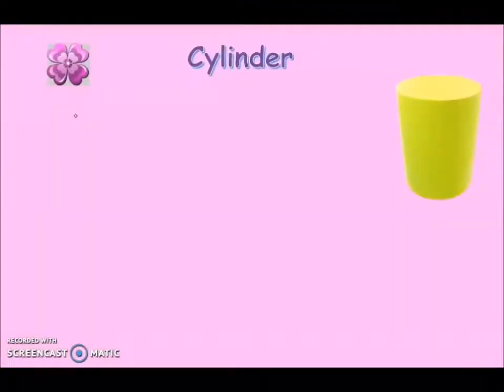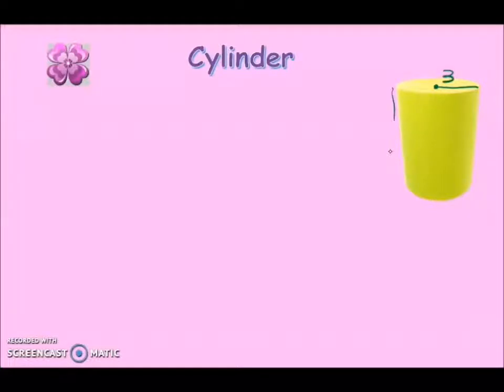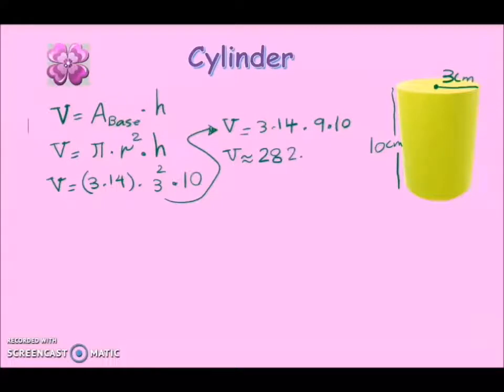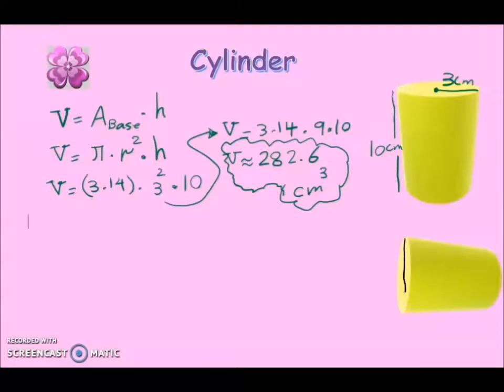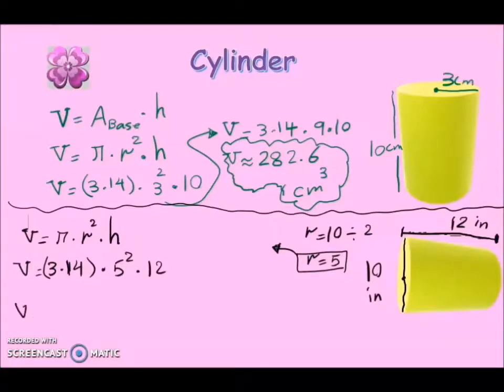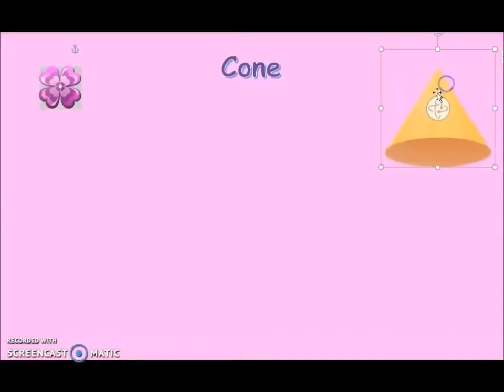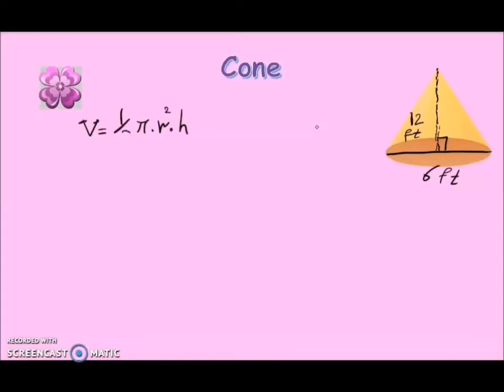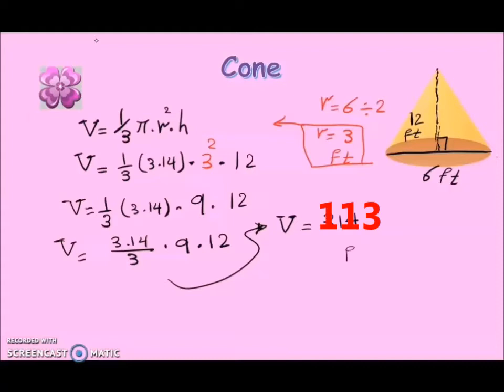How to find volume of a Cylinder and a Cone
This video helps students in grade 8 and upper levels to calculate the volume of a cylinder or a cone using formulas. In the next video you will see how to calculate the volume of a sphere.